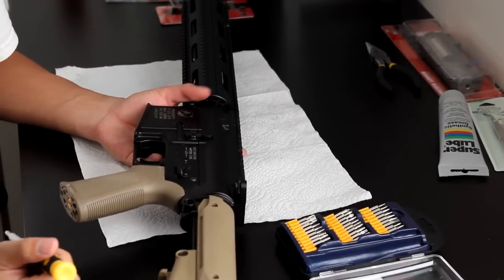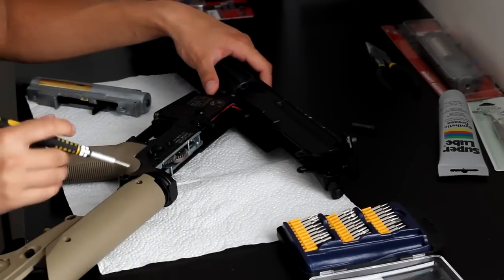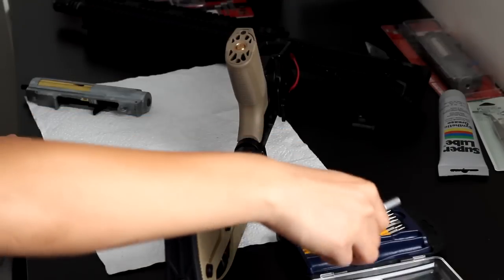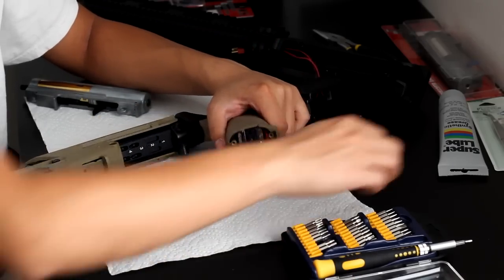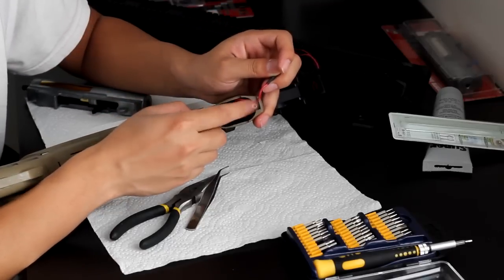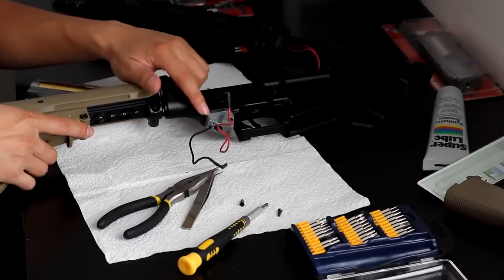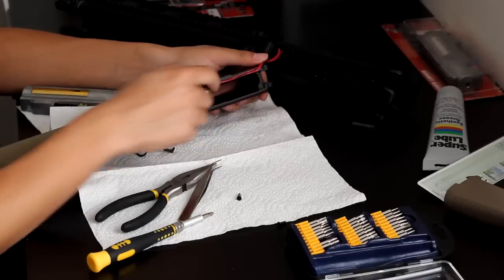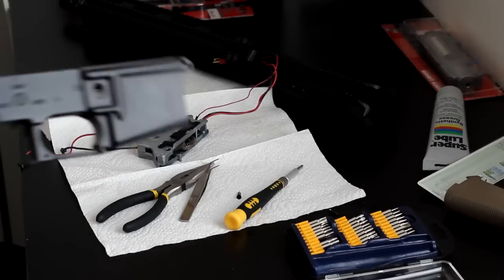ICS M4 Disassembly - Part 1 (Upper and Lower Receiver)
ICS M4 Disassembly

Part 1:
- Disassembly of Lower and Upper Receiver to remove the gearbox